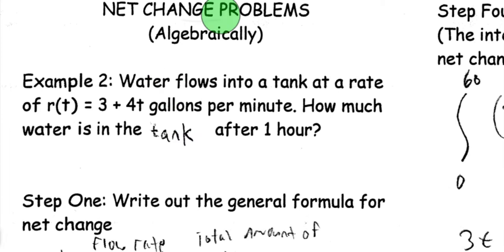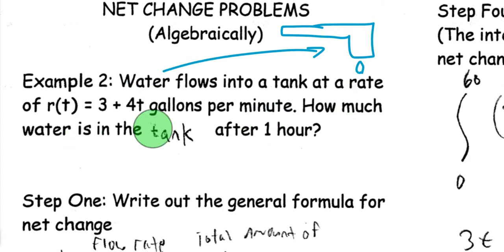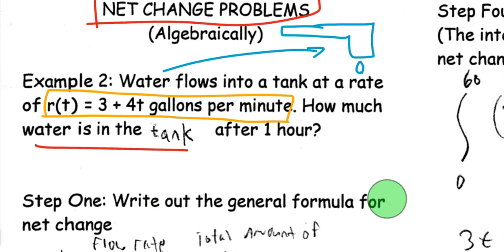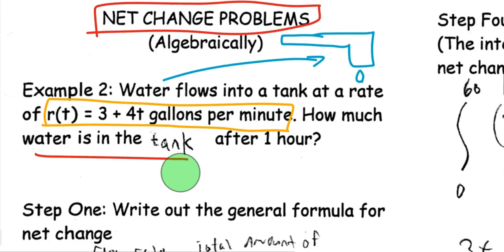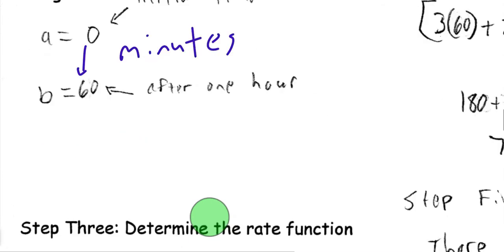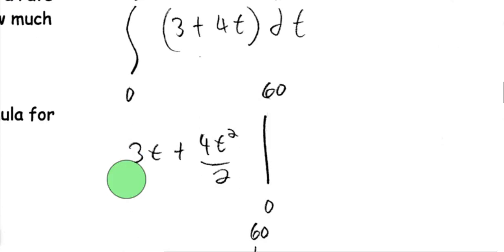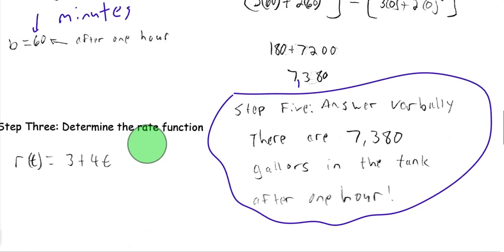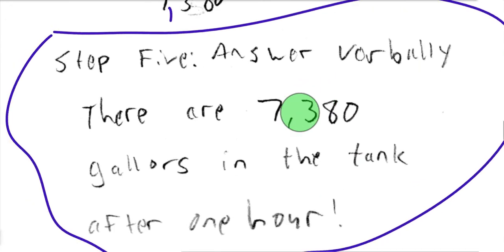Water Flow GPM Calculus Problem: Net Change (A) Ex #2